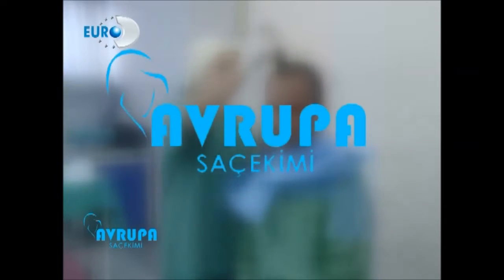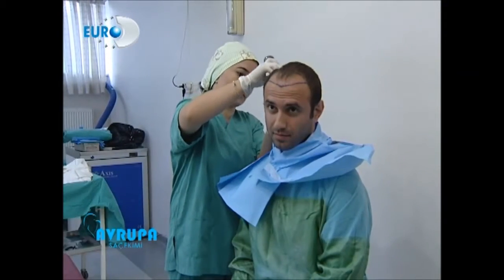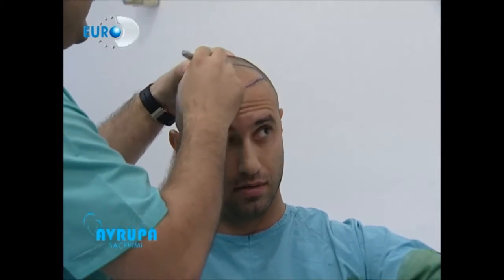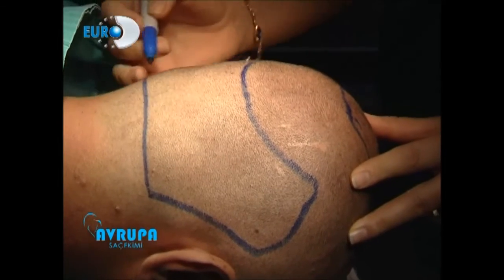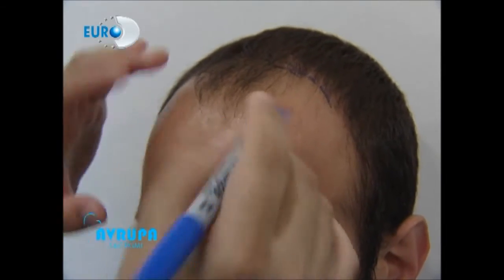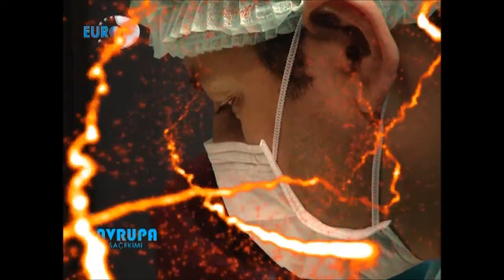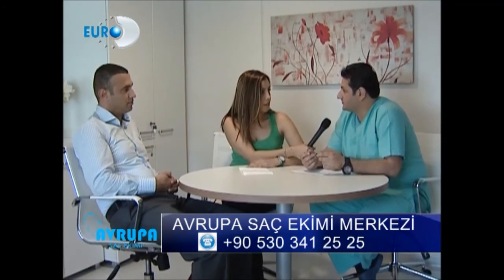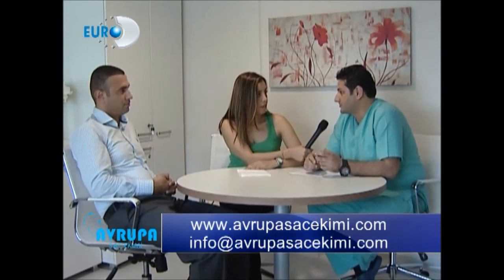Avrupa Saç Ekimi - Mehmet Güçlü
Saç ekimi